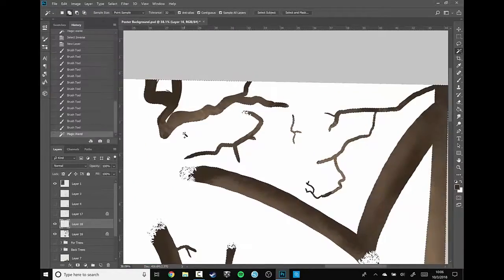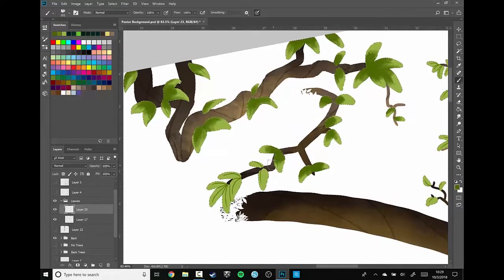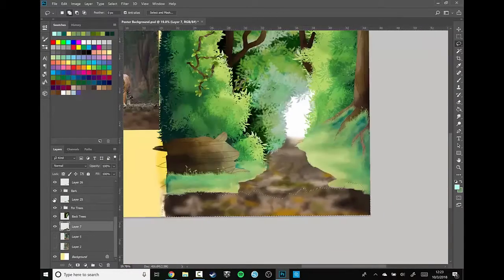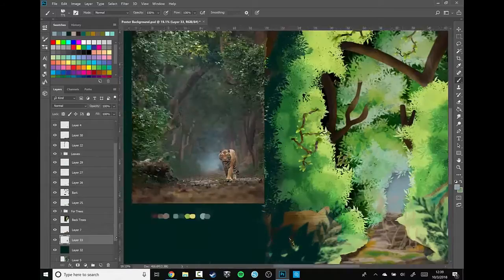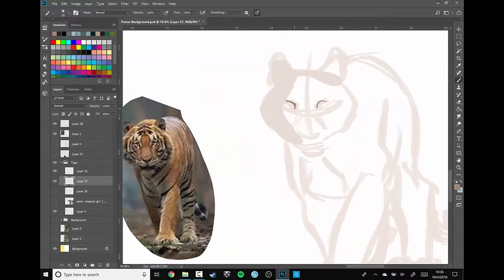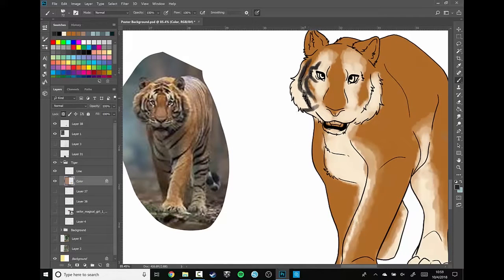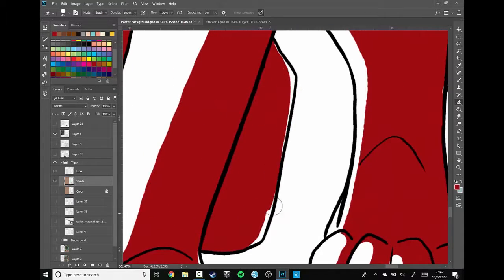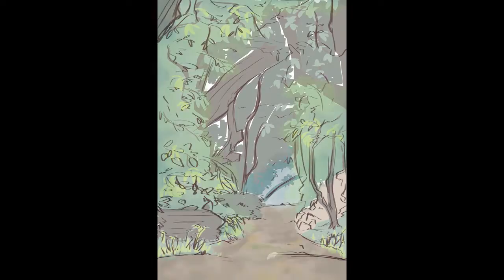The Legend of Kumari Poster | Process Video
Yoo! Finally did my first voice over video! It has a few mistakes, like the ending where I show step by step sills is too fast, and my audio isn’t that great at the beginning. But I learned Premier Pro and Audition throughout the making of this so I am really proud of the outcome so far! :D

If you have any comments, questions, or concerns (?) let me know down below and I will do my best to answer you! :3

Etsy Shop